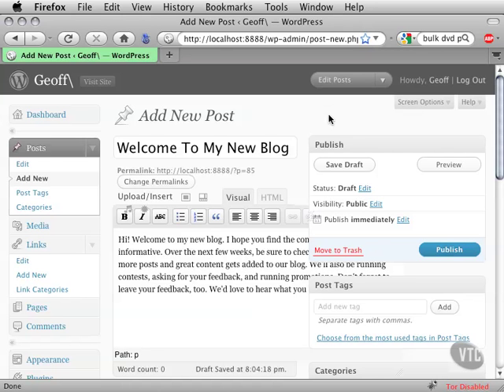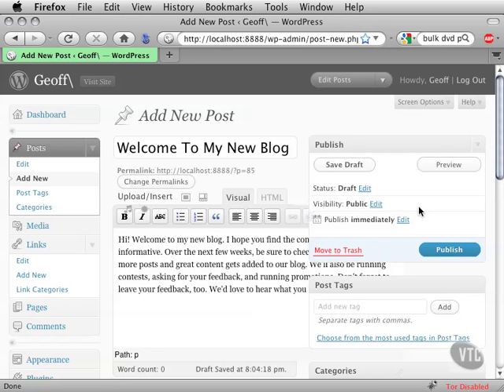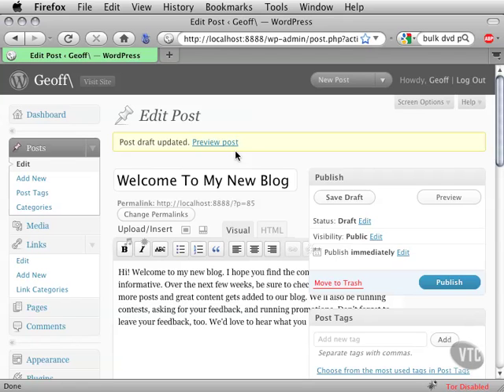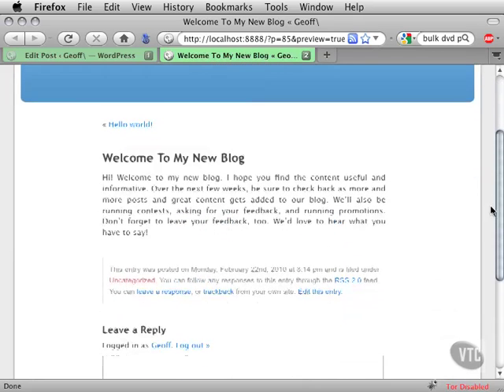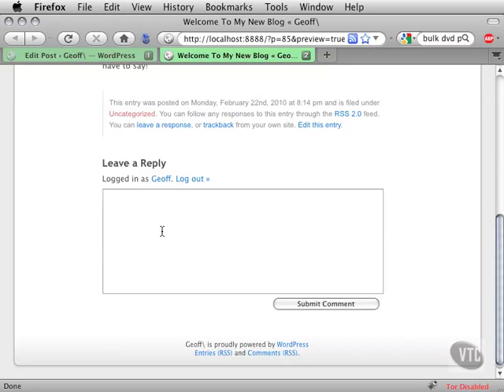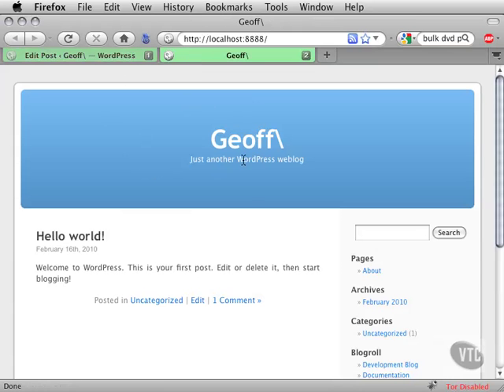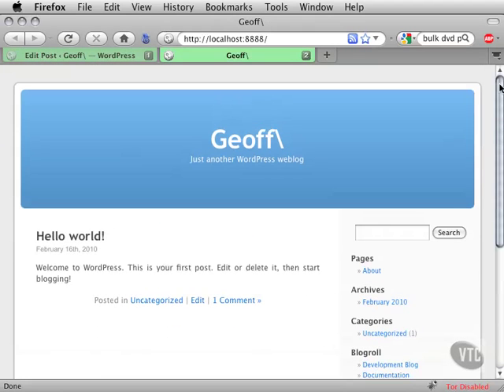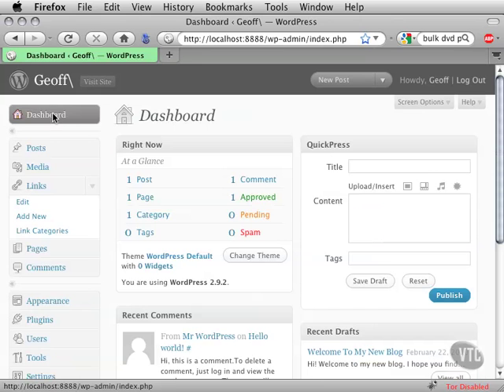02 Saving Drafts and Previewing Posts